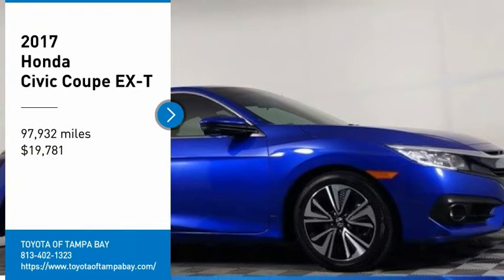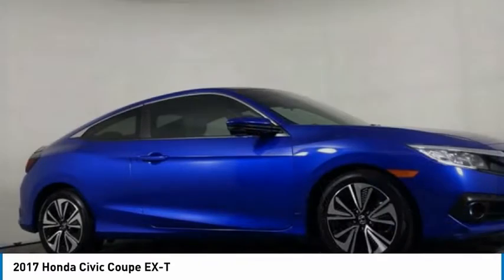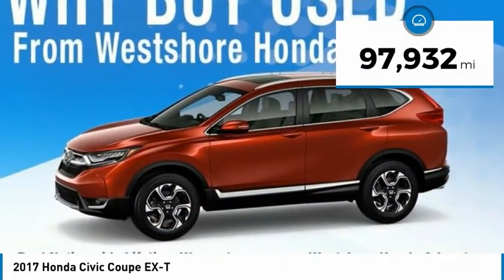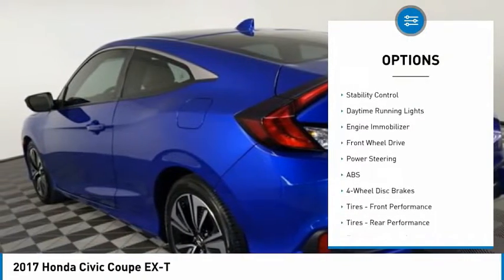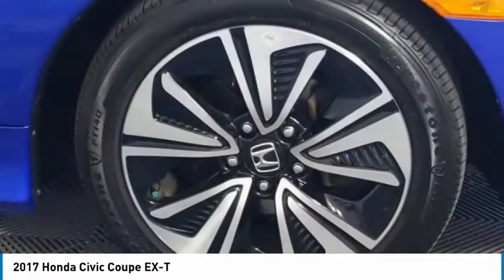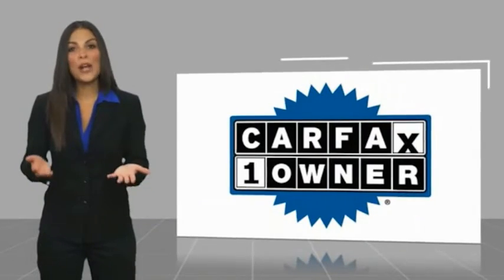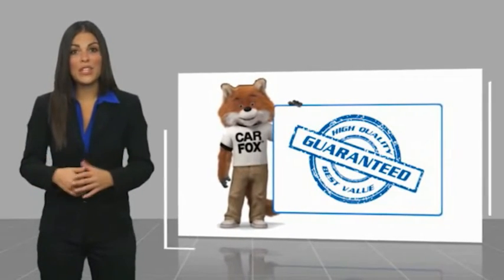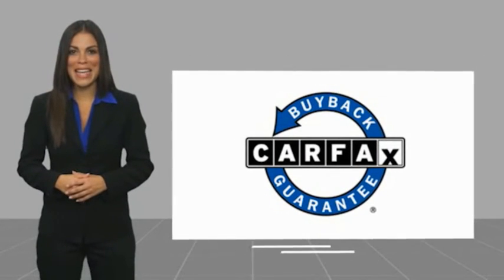2017 Honda Civic Coupe H577764A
2017 Honda Civic Coupe EX-T

** WESTSHORE HONDA PRE- AUCTION VEHICLES ** These vehicles have been recently traded and are offered to the public before they go to dealer only auctions. Vehicles are Sold AS-IS, including ALL Mechanical and Cosmetic Defects. ** Pre-Auction Safety Inspection Only and may not be available for immediate delivery **CARFAX One-Owner. Black w/Cloth Seat Trim.1.5L I-4 DI DOHC TurbochargedAwards:* 2017 IIHS Top Safety Pick (When equipped with Honda Sensing) * 2017 KBB.com 10 Most Awarded Brands * 2017 KBB.com Brand Image AwardsKelley Blue Book Brand Image Awards are based on the Brand Watch(tm) study from Kelley Blue Book Market Intelligence. Award calculated among non-luxury shoppers. Kelley Blue Book is a registered trademark of Kelley Blue Book Co., Inc.Call the all new Westshore Honda at to confirm availability and schedule a no-obligation test drive. We are located at 2522 N. Dale Mabry Hwy, Tampa FL 33607.